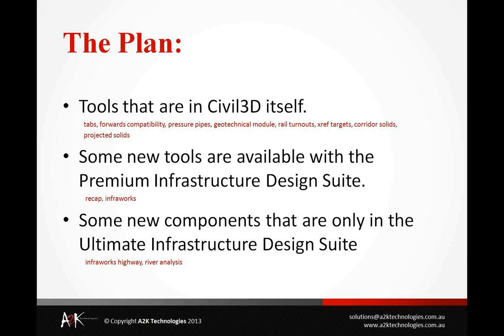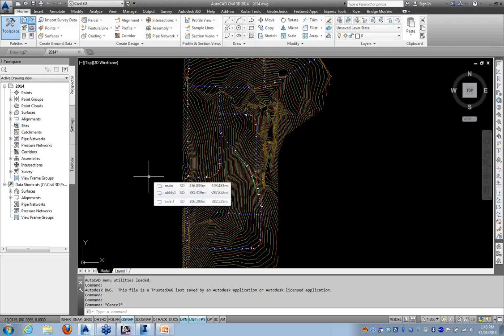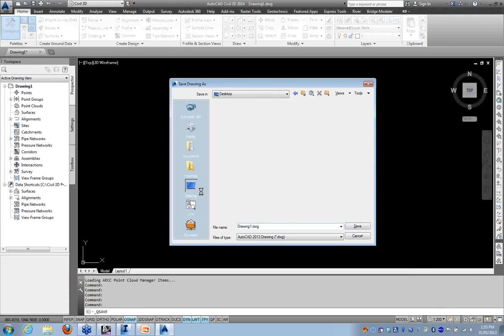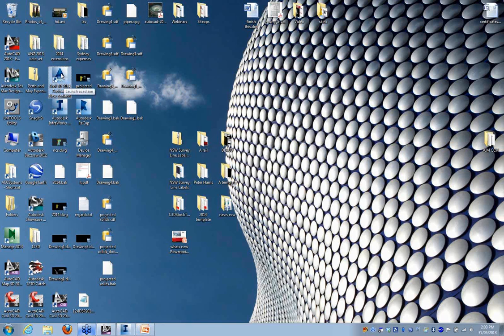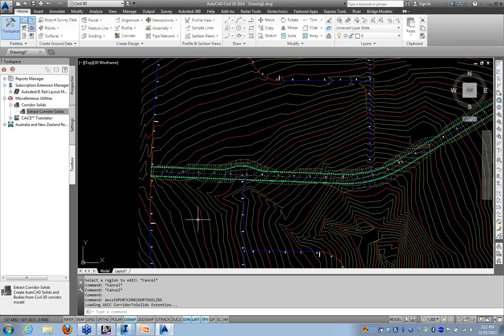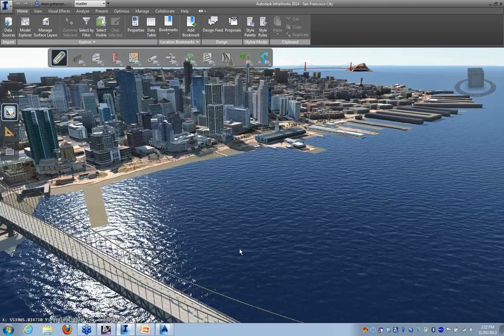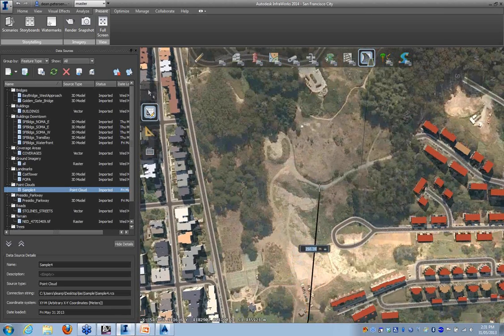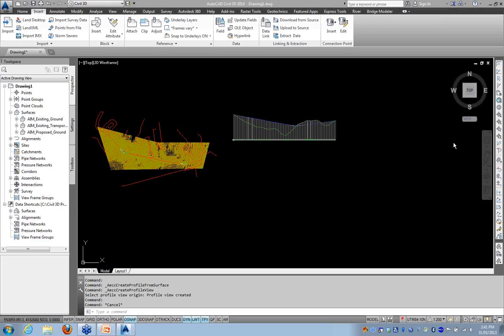Civil3D 2014 New Improved Tools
Civil 3D has been the civil engineering design and documentation solution that supports Building Information Modeling workflows.

A2K Technologies invites you to learn what's new in Civil 3D 2014.

This webinar will cover the following new and improved tools in Civil 3D 2014:

- Enhancements to pressure pipe networks including creating from objects, display on section views, output of tables, data shortcuts
- Data shortcut enhancements
- Extract solids from corridors and target through xrefs
- Sliced solids display in section views
- Interoperability between Civil 3D 2014 and Civil 3D 2013